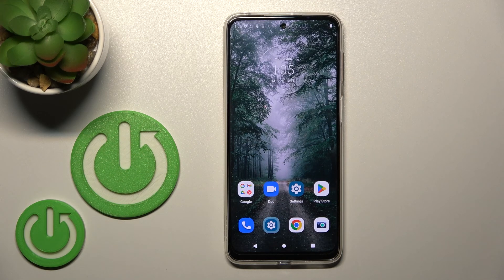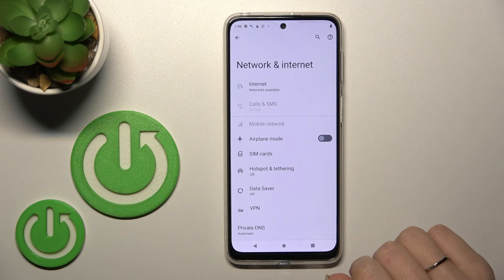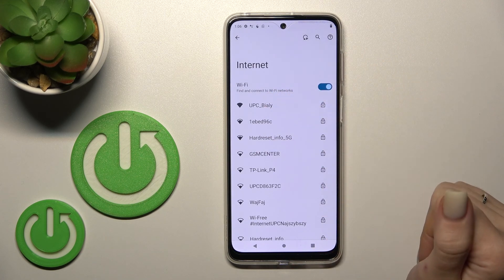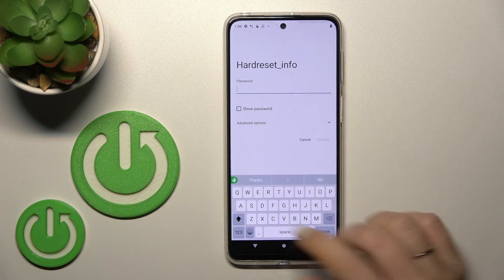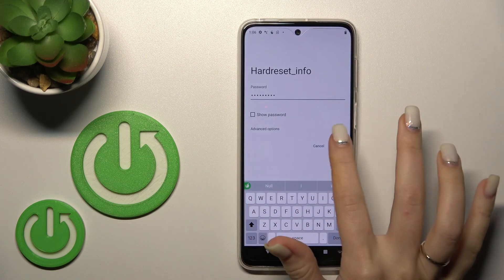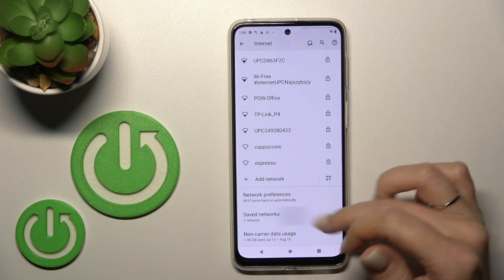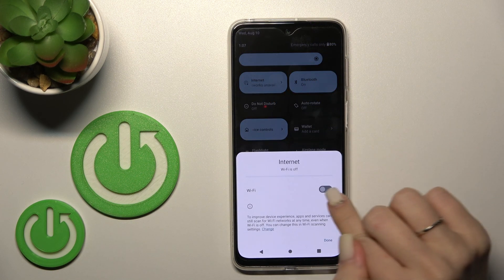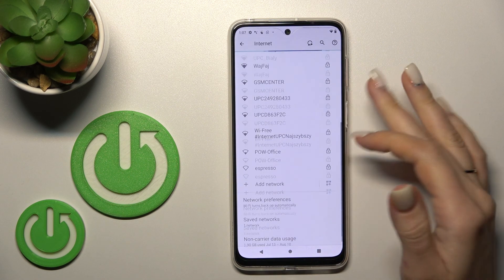MOTOROLA Moto E40 | How To Connect to WiFi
Are you wondering how to connect to WiFi on MOTOROLA Moto E40? In this video we will show how to conect to WiFi on MOTOROLA Moto E40. Follow step-by-step video tutorial.

How to connect Wifi on MOTOROLA Moto E40?
How to access the WiFi network on Motorola Moto E40?
How to enable WiFi network on MOTOROLA Moto E40?